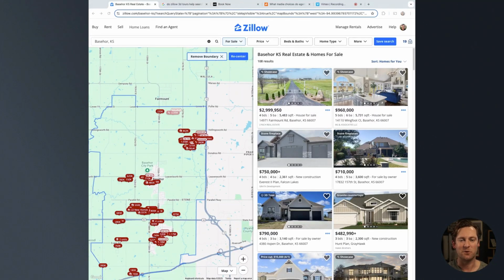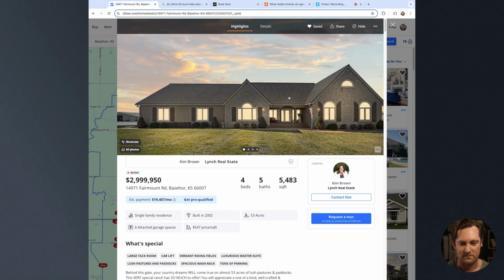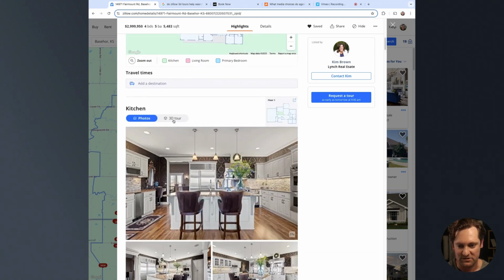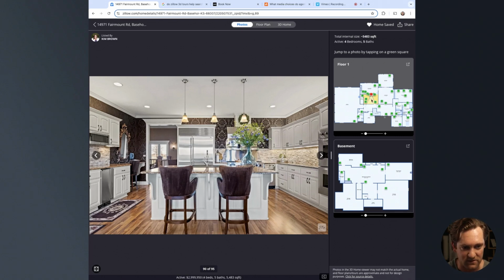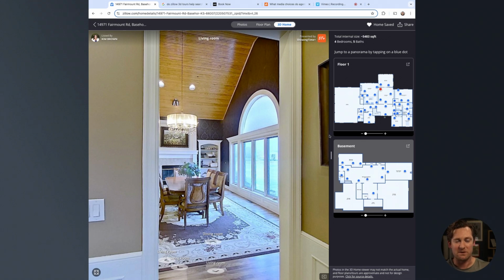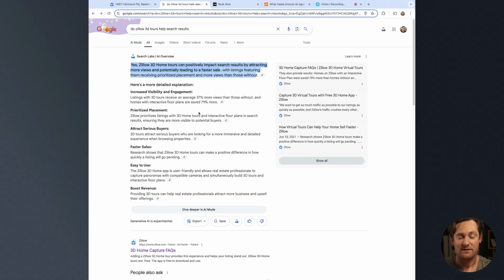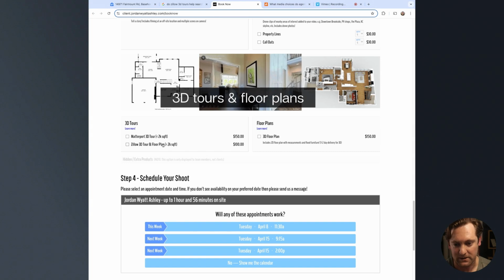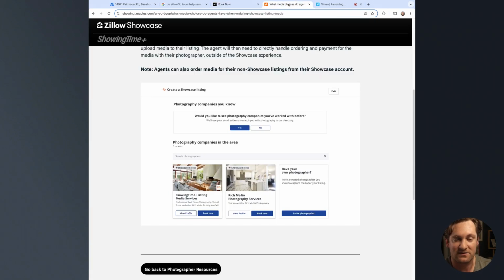Zillow Showcase & Zillow 3D Tour & Interactive Floor Plan (A Full Breakdown)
This video goes in depth on what a Zillow Showcase Listing is and what it looks like, why it may be right for you, and how to order it correctly from us to get the perks!

00:00 What is Zillow Showcase?
02:35 What does the interactive floor plan look like?
04:37 What does Showcase Listing get you?
05:20 How to order correctly for a Zillow Showcase?
06:46 How send a media request to us?